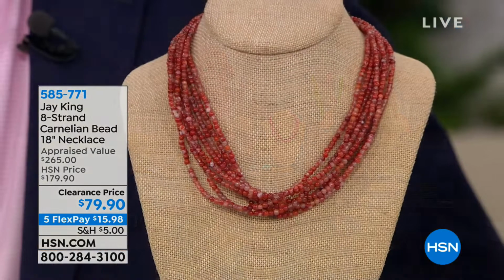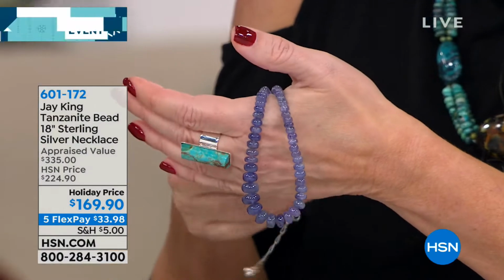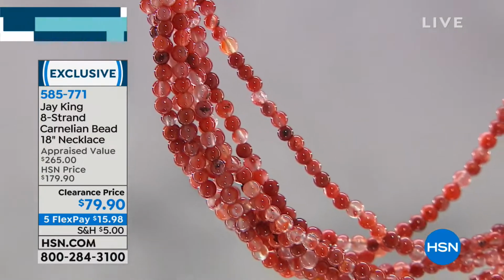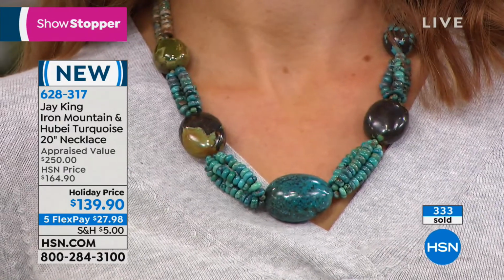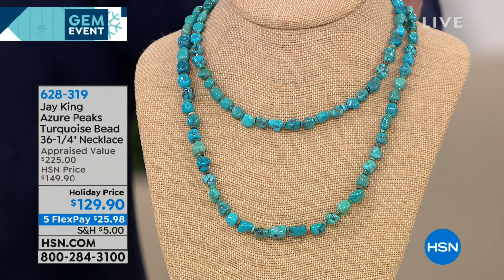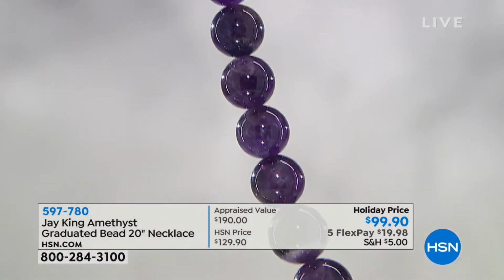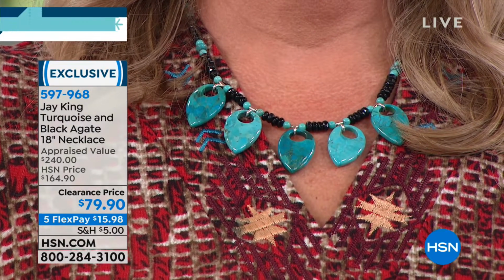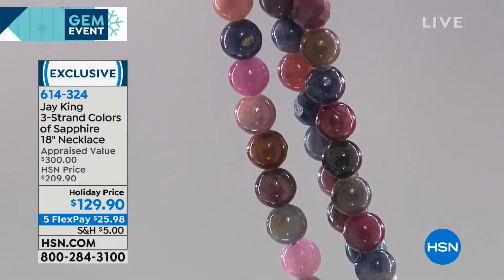HSN | Mine Finds by Jay King Jewelry Anniversary 10.23.2018 - 10 PM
Timeless Southwest silver jewelry set with opaque gems found beneath the earth from around the world Experience the wonders of travel and adventure with our globetrotting gemstone collector. Prices shown on the previously recorded video may not represent the current price.